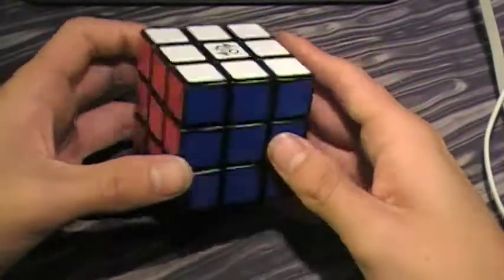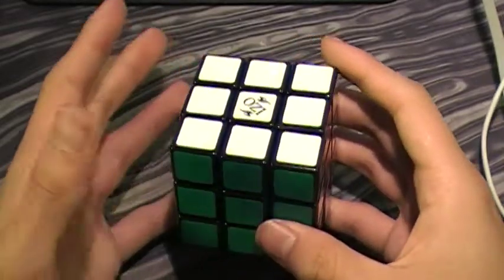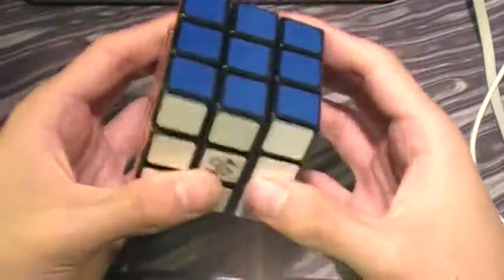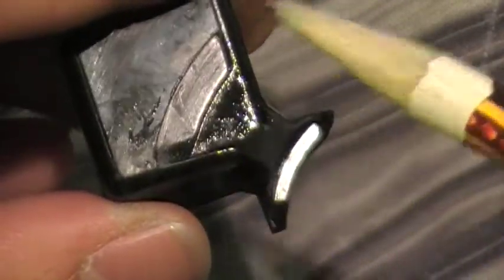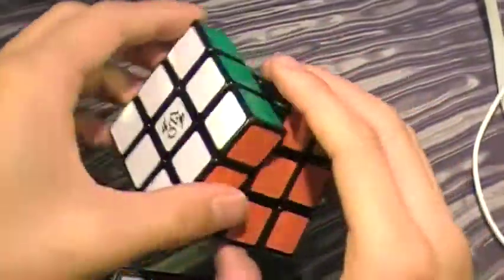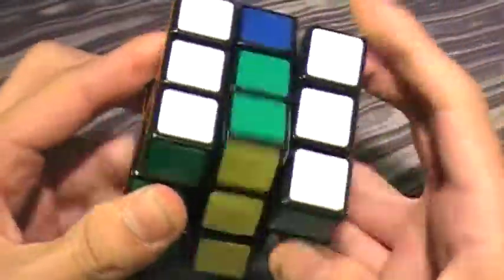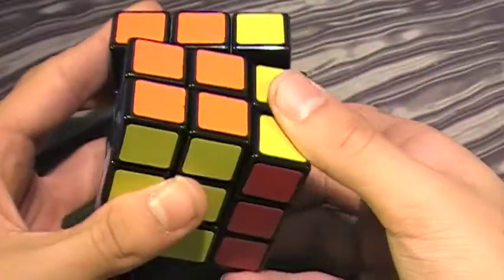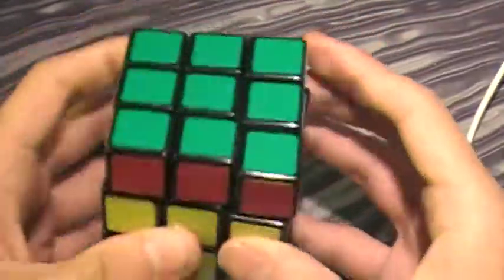Shengshou Wind Review